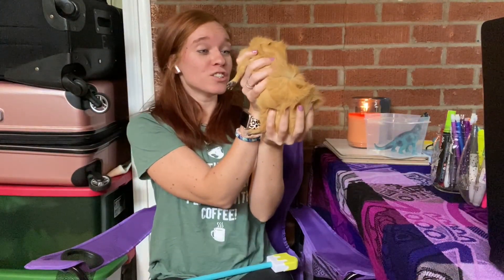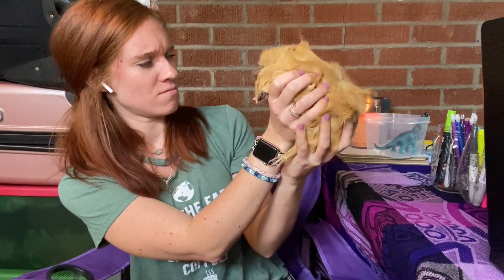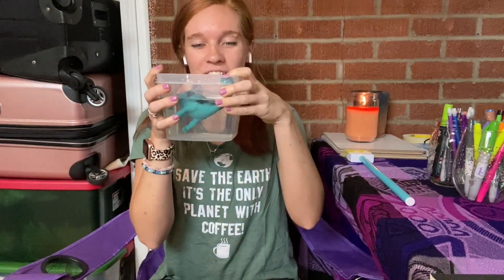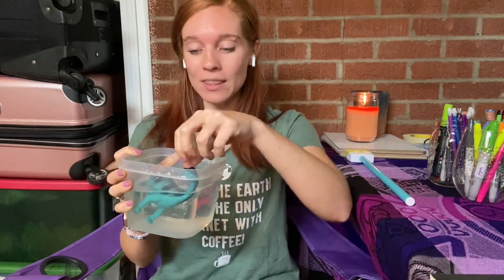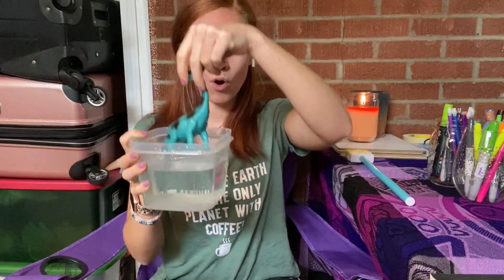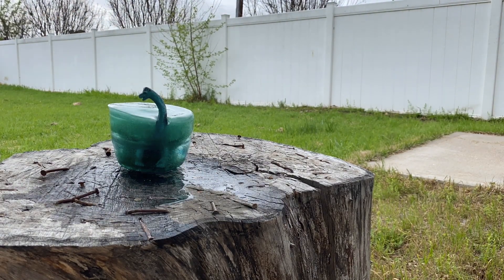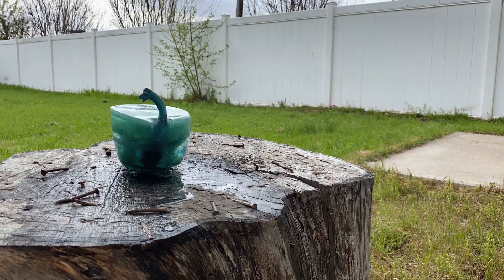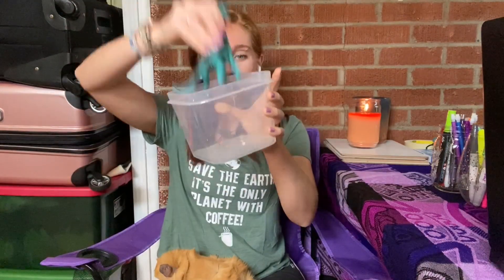INTERACTIVE SCIENCE EXPERIMENT USING ICE for kids!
Does it take longer to free ice or to melt ice? Let's find out together!